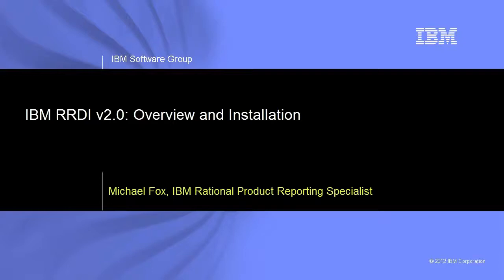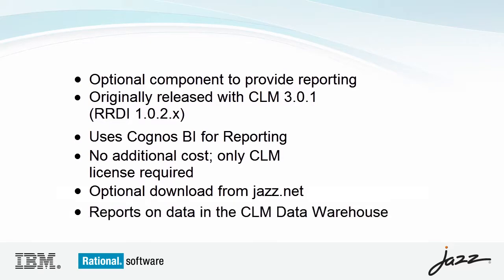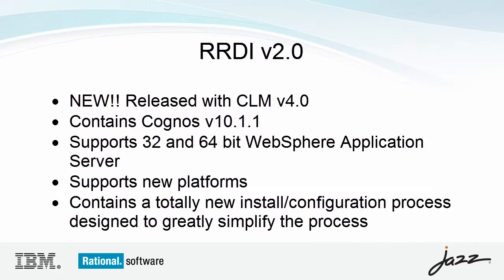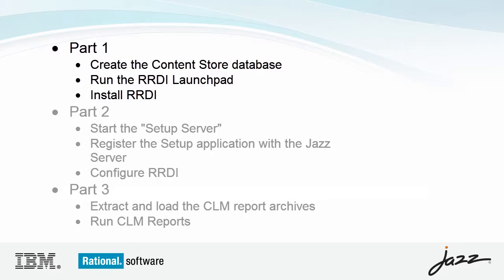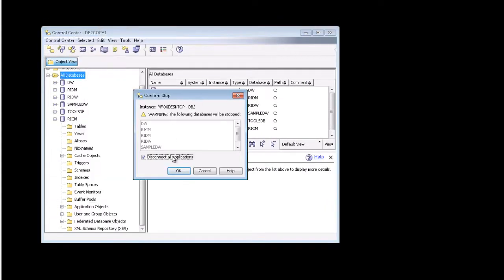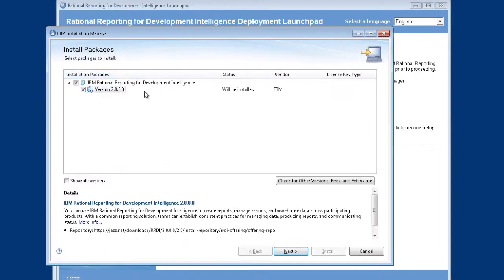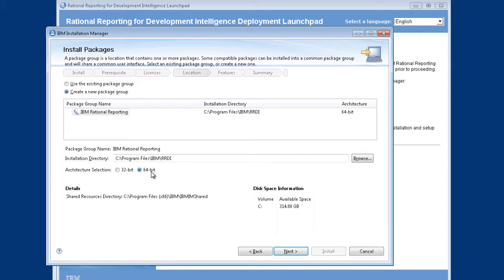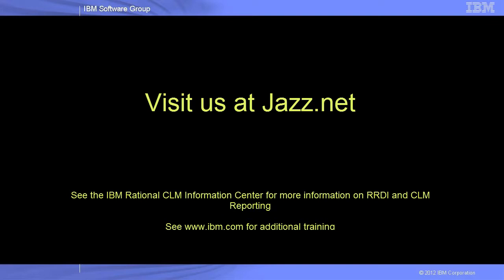IBM Rational Reporting for Development Intelligence V2.0, Part 1: Overview and installation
This demo is the first of three showing a complete Rational Reporting for Development Intelligence (RRDI) 2.0 installation. This release contains many important new capabilities. One of these is a totally redesigned install/configure process intended to greatly simplify getting Rational Reporting for Development Intelligence up and running. This demo describes the new content in the 2.0 release, then proceeds to install the product. The second and third demos complete the process and demonstrate Rational Reporting for Development Intelligence in action.